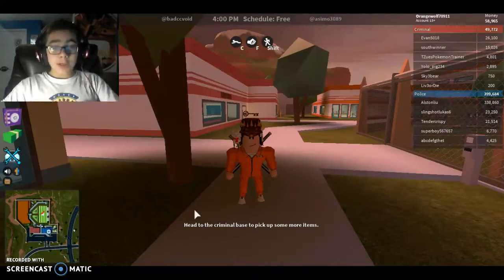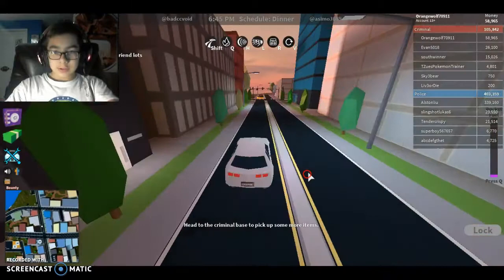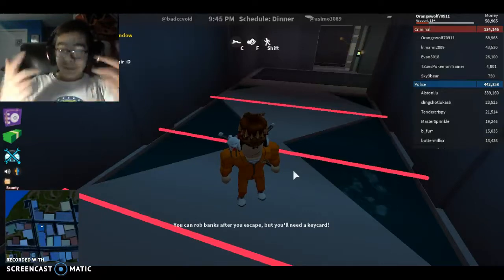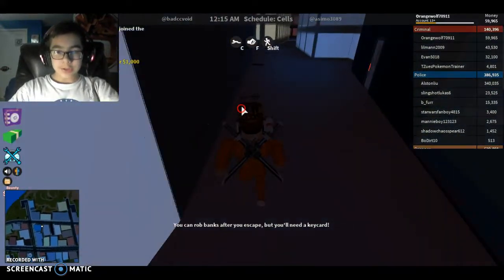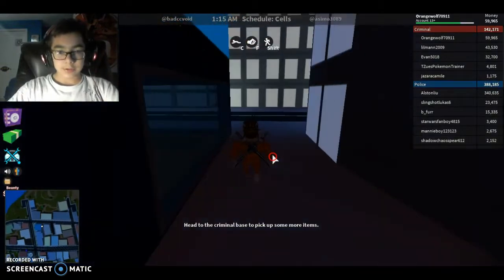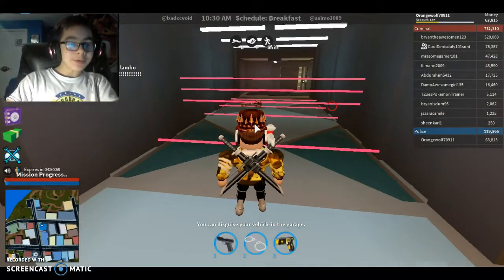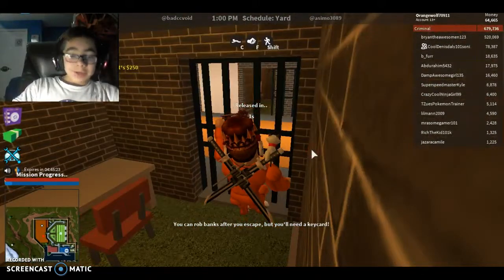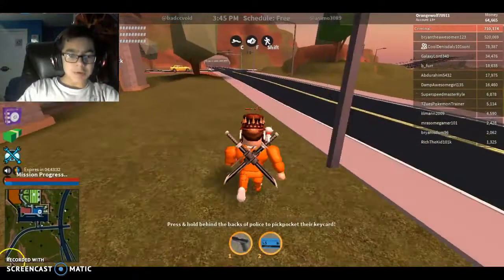Roblox: NEW GLITCH IN THE BANK|Jailbreak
Today I show you how to glitch in the bank whithout a key card, and you can do this glitch when the bank is closed! Enjoy!